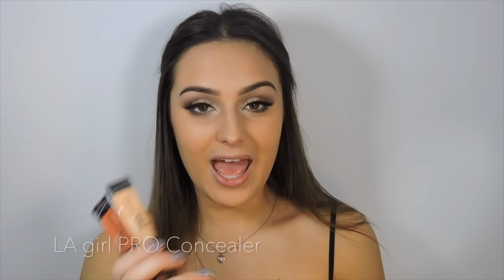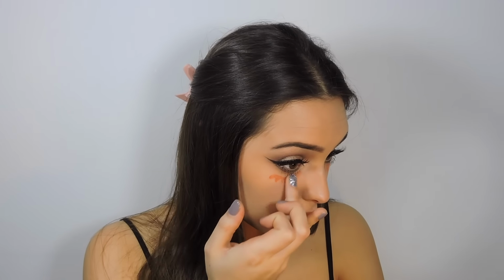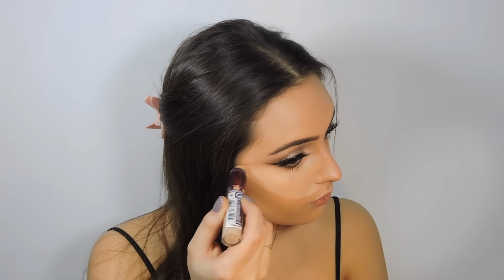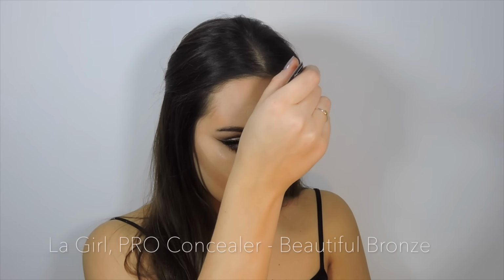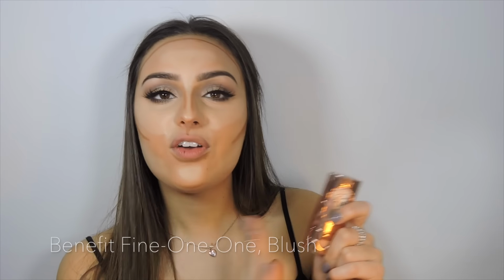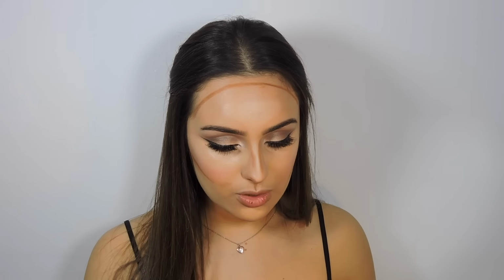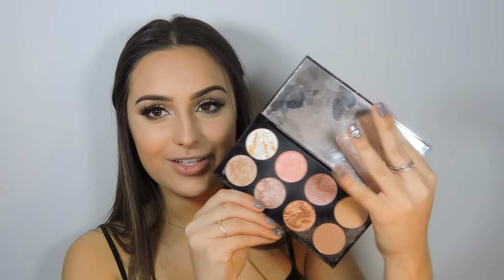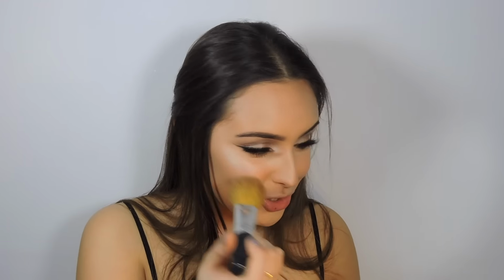MY CONTOUR AND HIGHLIGHT ROUTINE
*Contour And Highlight Routine*
Hello Everyone! So a few of you have been asking me to film my contour and highlight routine so I thought I would film a video for you.
I don’t contour every single day as it does take a little longer than if I don’t, however, if I do contour this is how I do it.
I wanted to compromise and use products that anyone can use; if you are beginners or if you are looking for good quality products to use.

I really hope you have enjoyed this video!!

- LIKE if you have enjoyed this video and it has helped you.

PRODUCTS USED IN VIDEO:

LA GIRL PRO CONCEALERS: CONTOUR (BEAUTIFUL BRONZE & ORANGE CORRECTOR)

A - xoxo